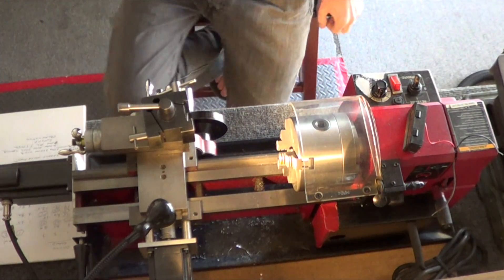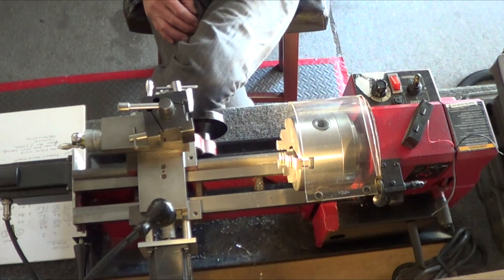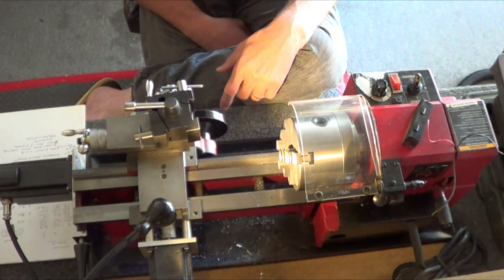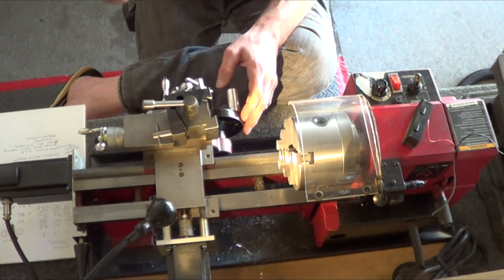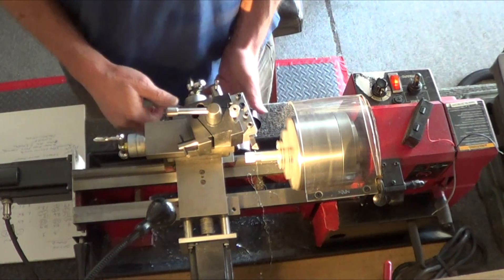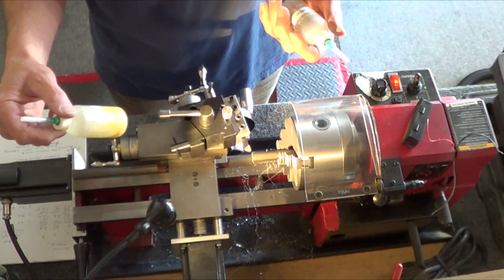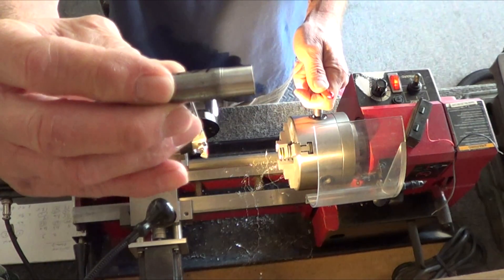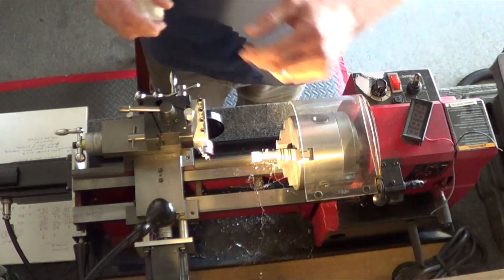Mini Lathe Unboxed & Rebuild #4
Mini Machine Shop Lathe Rebuild